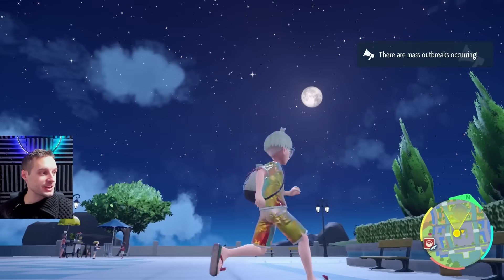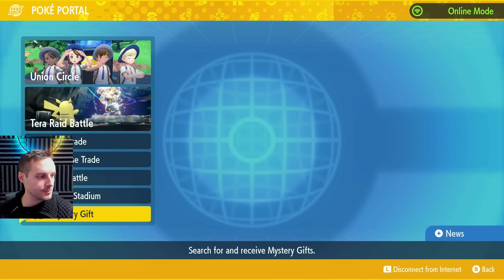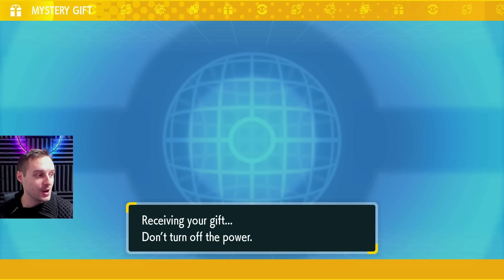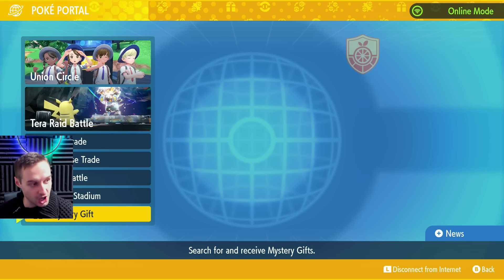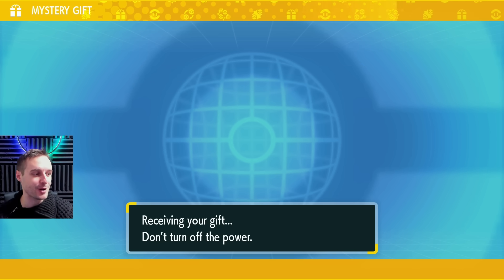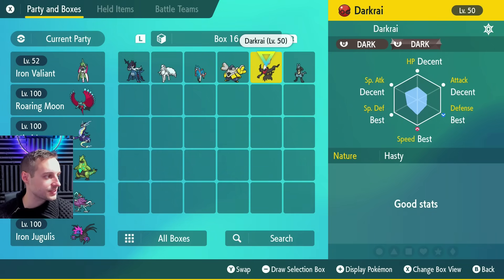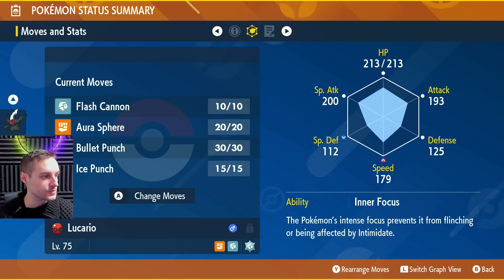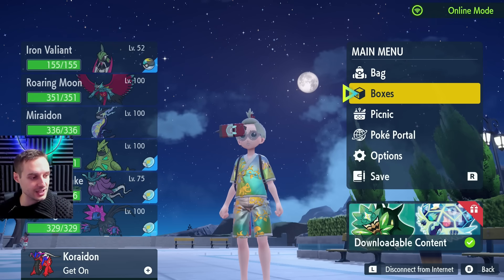Get DOUBLE Shiny & Mythical Mystery Gifts NOW in Pokemon Scarlet Violet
Mythical Mystery Gift: NEWM00N1SC0M1NG
Shiny Mystery Gift: SH1NYBUDDY